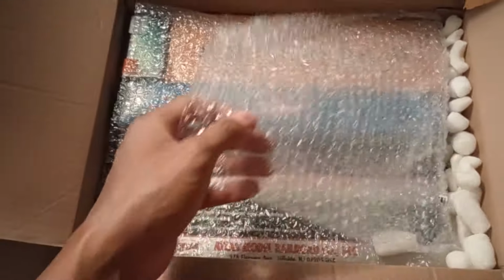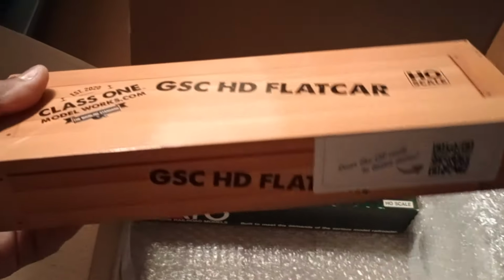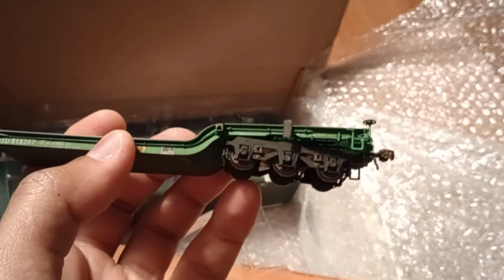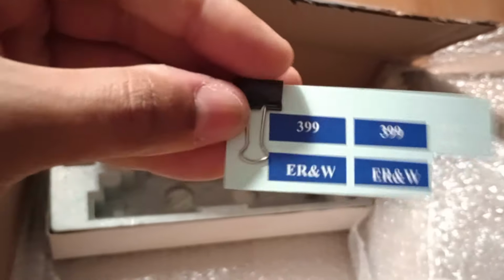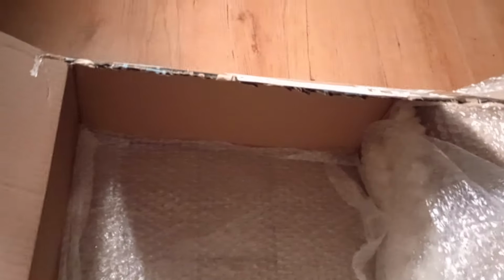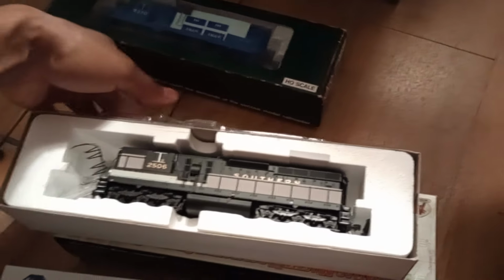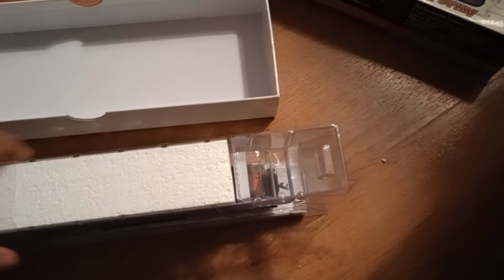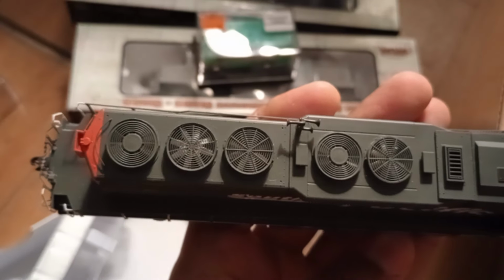Unboxing HO Trains 11/4/24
This is my latest unboxing video but it's a bit different. These are trains that I sent out years back for a friend of mine to do. Sadly life got in the way so he wasn't able to finish them but now that my skills are better I have some projects to finish. He also included some cool surprises to make up for everything. Thanks Rad I really appreciate it man!